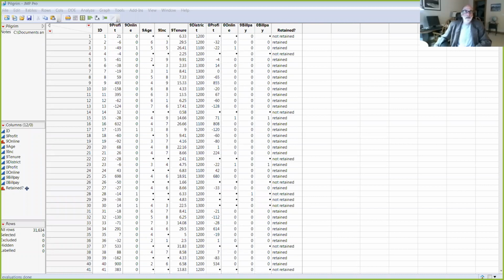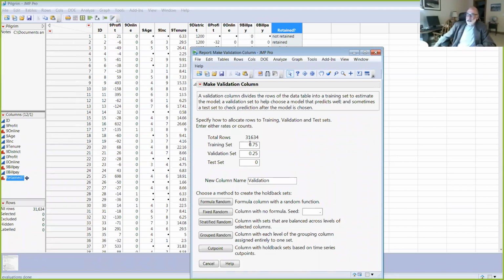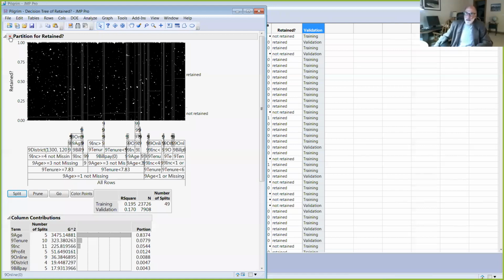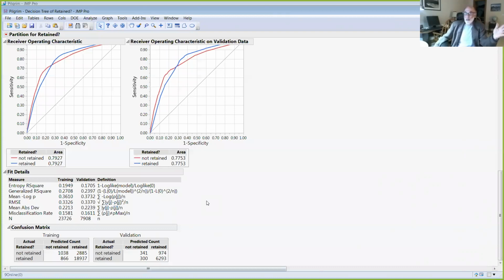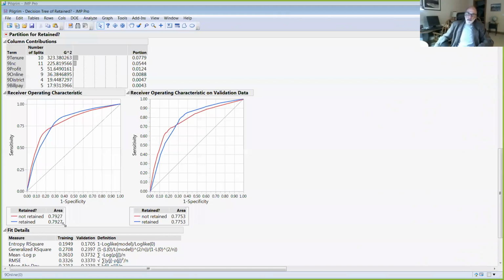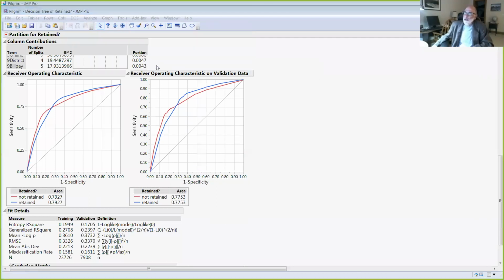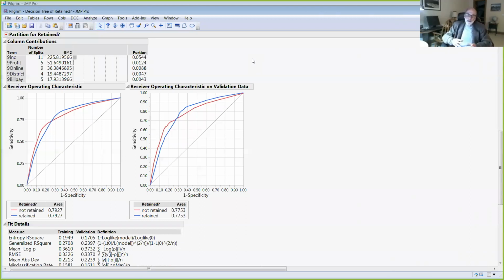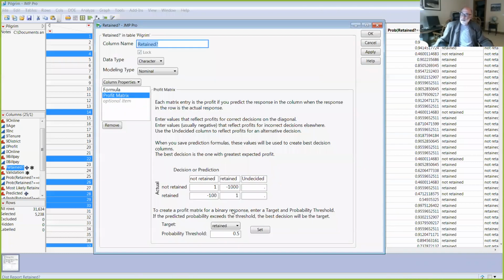Classification Modeling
first video on classification modeling